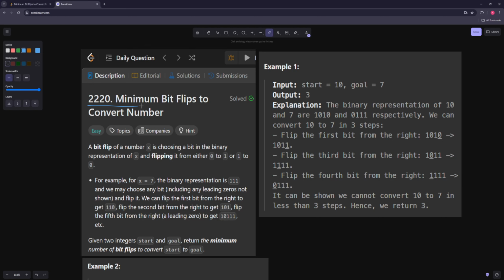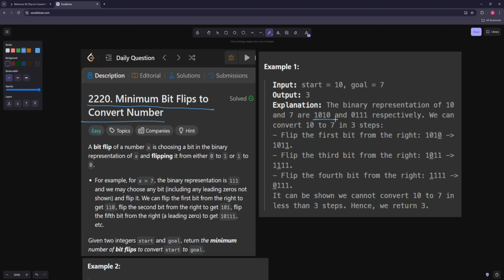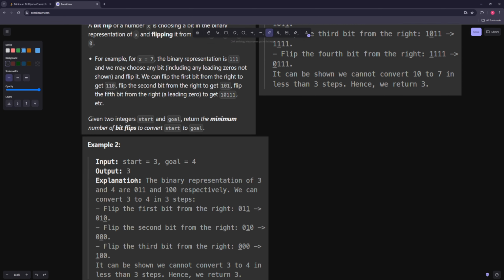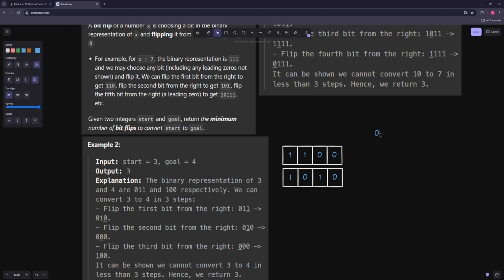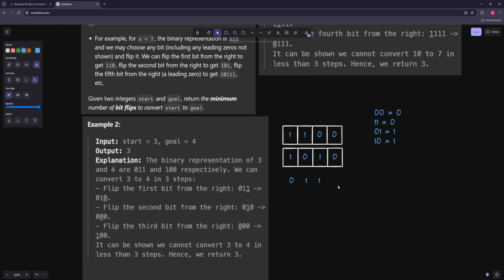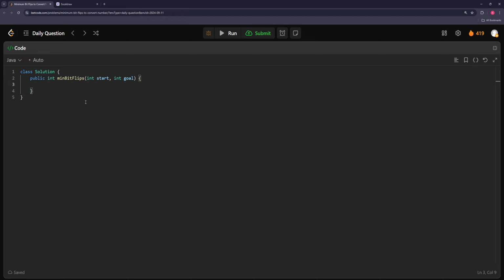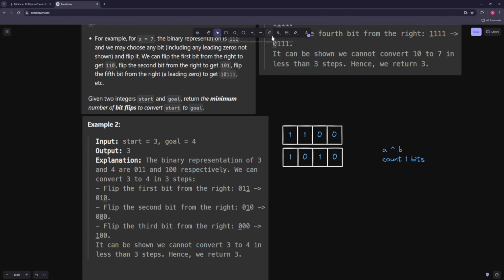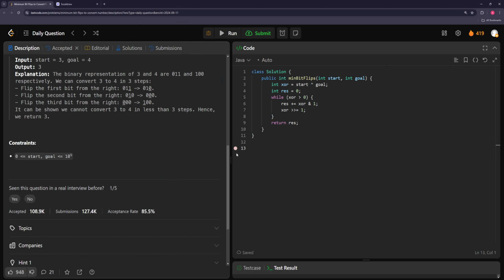LeetCode 2220 - Minimum Bit Flips To Convert Number - Java